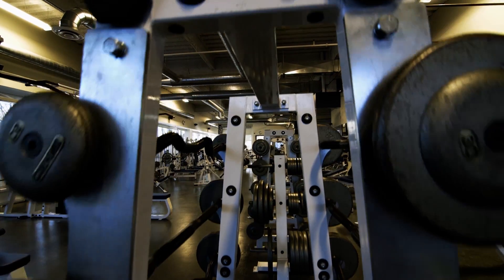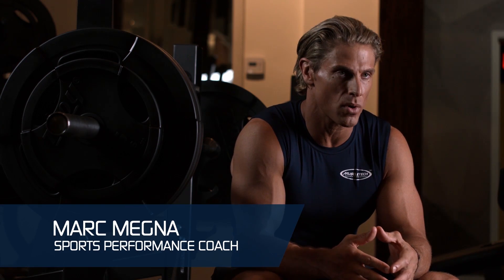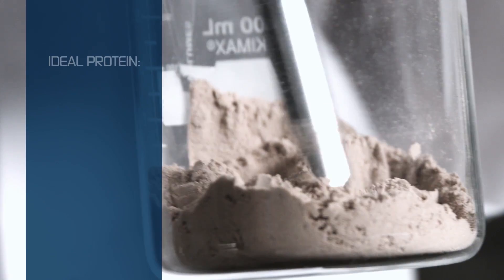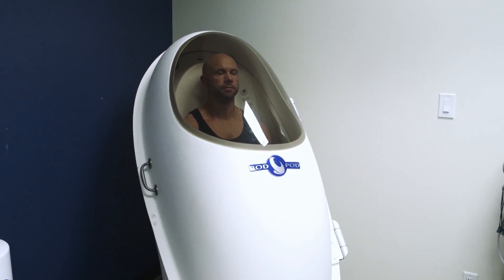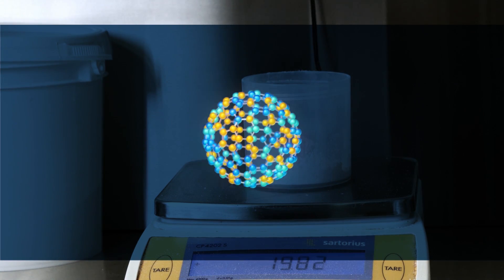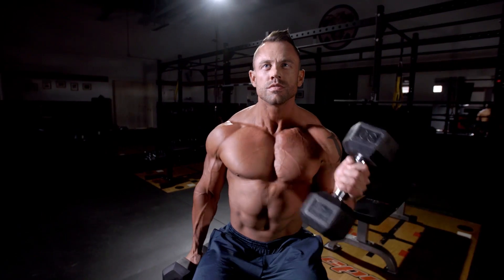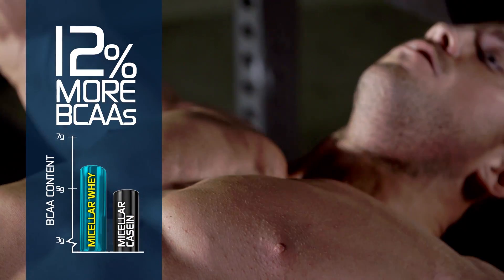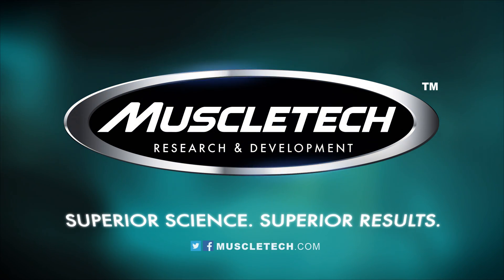The Science Behind Micellar Whey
What is Micellar Whey? What are the benefits? In this video, we walk you through the science behind the protein and why it's the next big innovation in supplements.